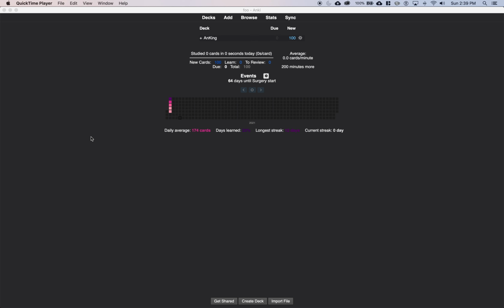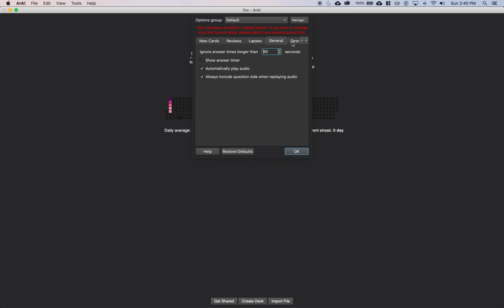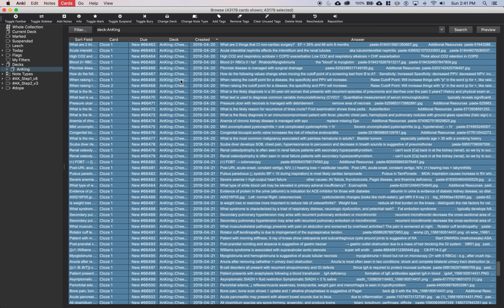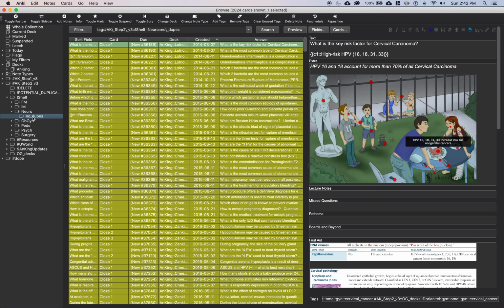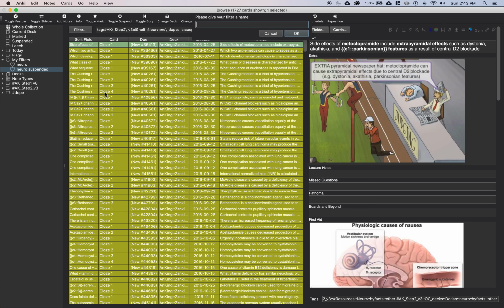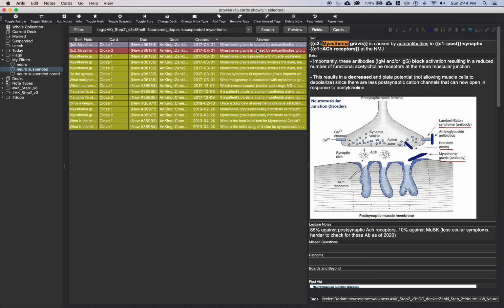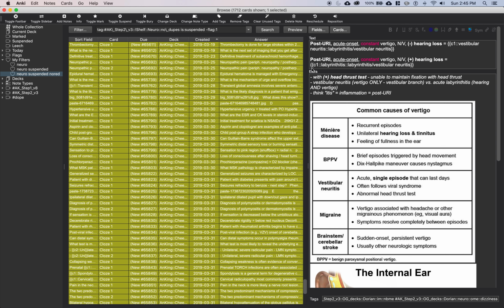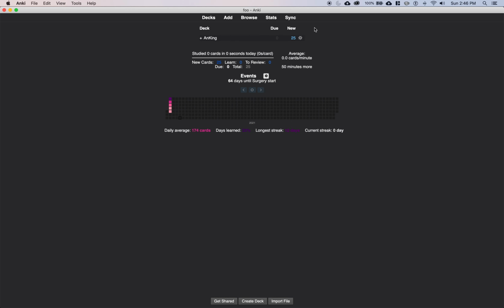Anki for the Neurology Rotation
Quick explanation of how I used Anki to study for my neurology rotation. Link to download Anking V8 with step 2 V3